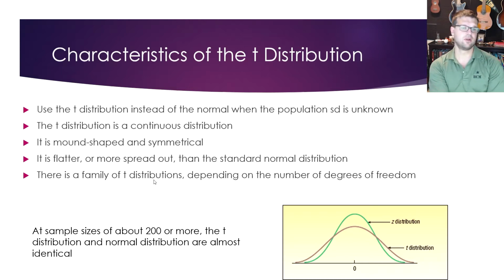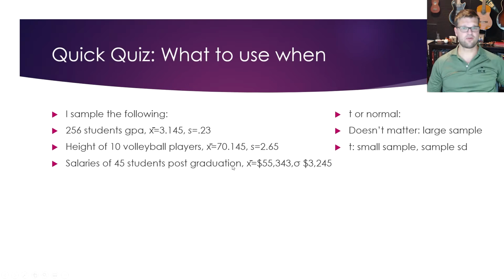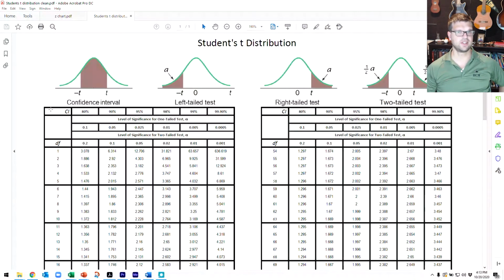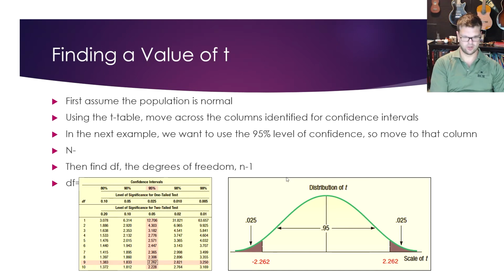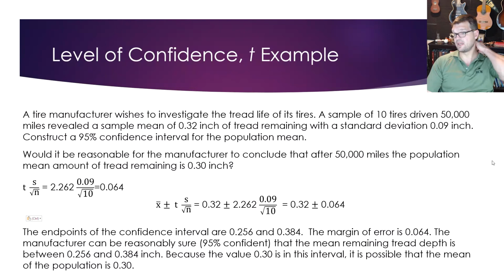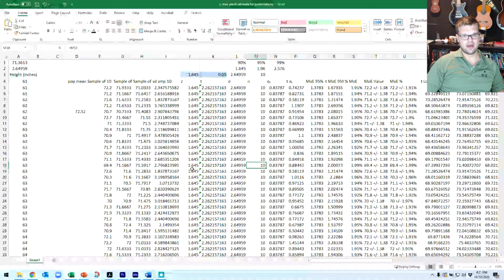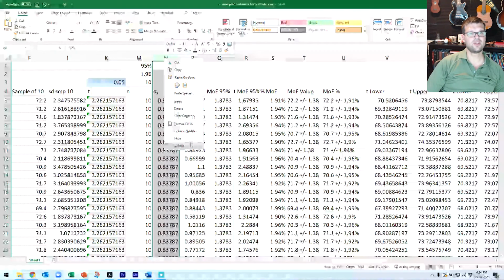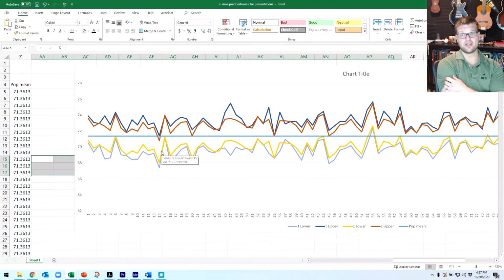margin of error and CI when pop sd unknown